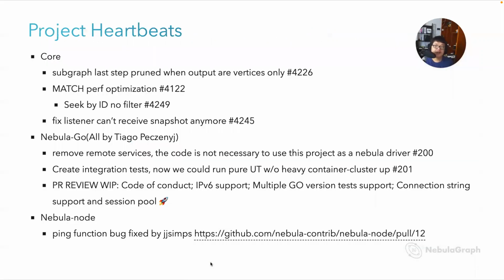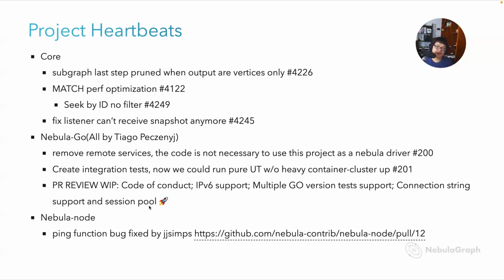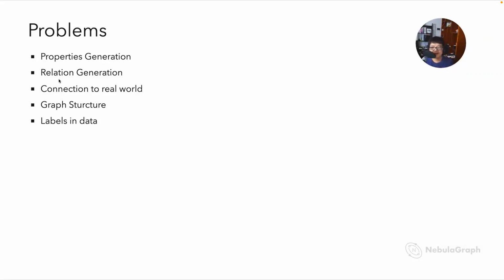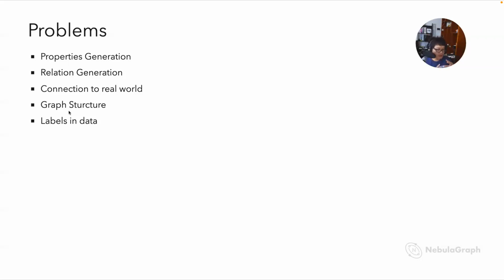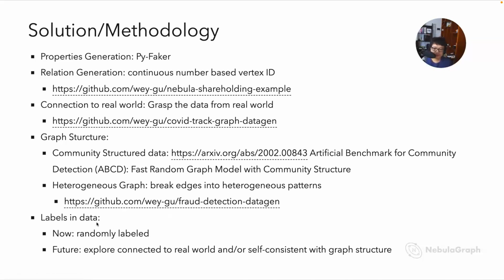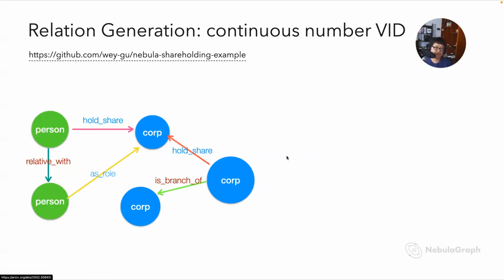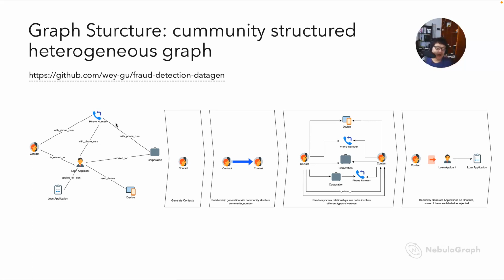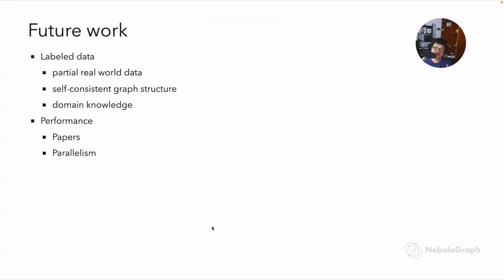NebulaGraph community meeting [2022-05-18] How I generated Graph Data with community structure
NebulaGraph Project update:
- Core
  - subgraph last step pruned when outputise vertices only #4226
  - MATCH perf optimization #4122
    - Seek by ID no filter #4249
  - fix listener can't receive snapshot anymore #4245
- Nebula-Go(All by Tiago Peczenyj)
  - remove remote services, the code is not necessary to use this project as a nebula driver #200
  - Create integration tests, now we could run pure UT w/o heavy container-cluster up #201
  - PR REVIEW WIP: Code of conduct; IPv6 support; Multiple GO version tests support; Connection string support and session pool 🚀
- Nebula-node

Ad-hoc topic:

Graph Data Generation: Experience on create dummy datasets with graph structure